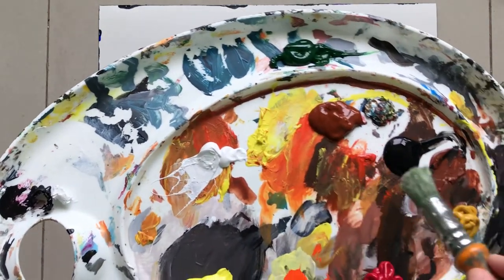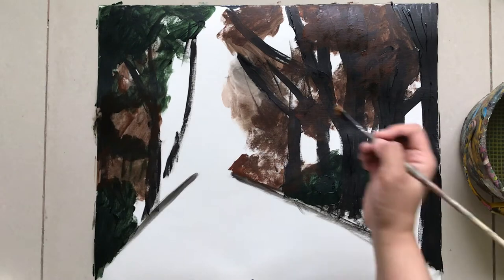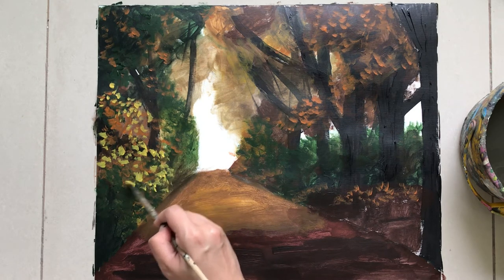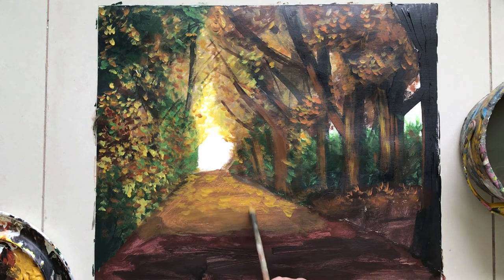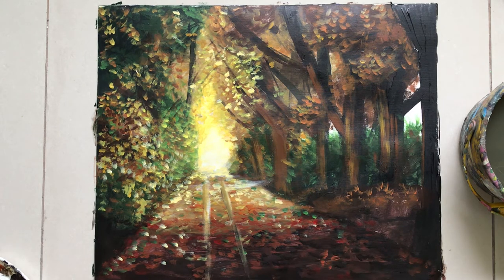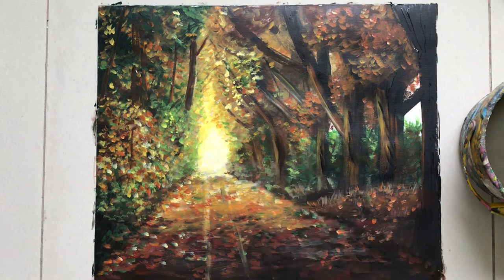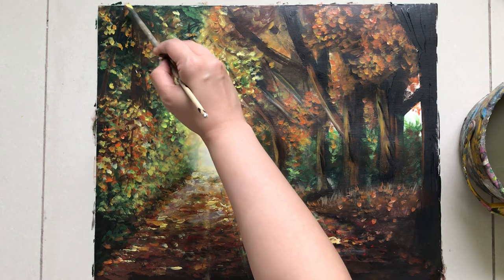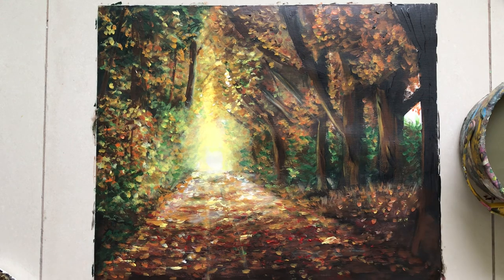Gorgeous Autumn Landscape Painting Tutorial by Cheryl Navarro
Let’s paint a gorgeous Autumn Landscape 🍁🍂🥮

Here are the colors that we need:
🤍 Titanium White
🖤 Black
💛 Lemon Yellow or Mid Yellow
💚 Sap Green
🧡 Orange
❤️ Red
🤎 Burnt Sienna

Xoxo,
Che ❤️❤️❤️